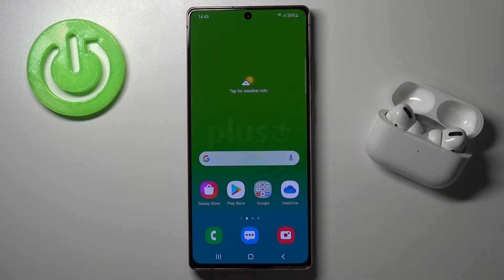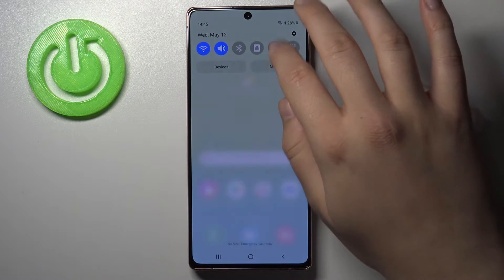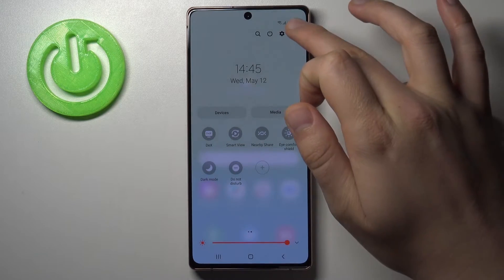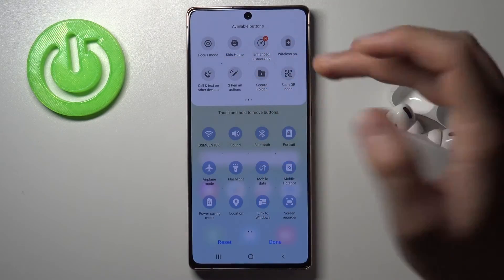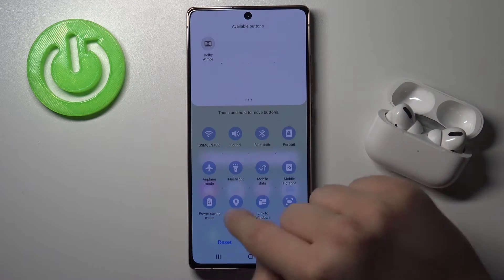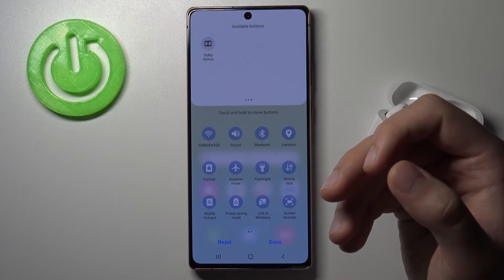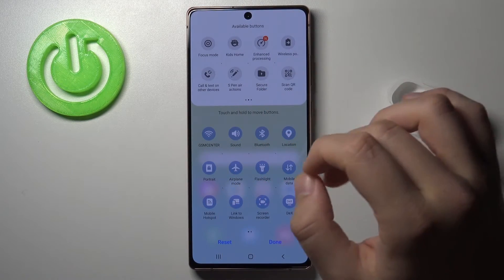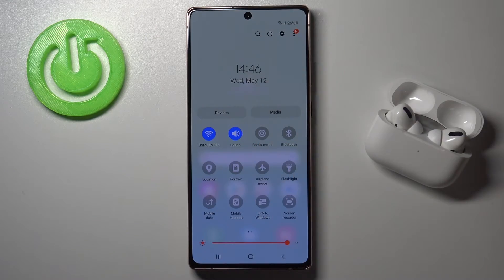How to Adjust Notification Panel Icons in Samsung Galaxy Note 20?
In this video we will show you how to Adjust Notification Panel Icons in Samsung Galaxy Note 20, the Notification Panel is a place to quickly access alerts, notifications and shortcuts. The Notification Panel is at the top of your mobile device's screen.

How to Set Up Notification Panel Icons in Samsung Galaxy Note 20? How to Customize Notification Panel Icons in Samsung Galaxy Note 20?